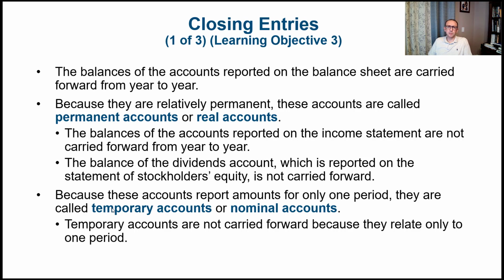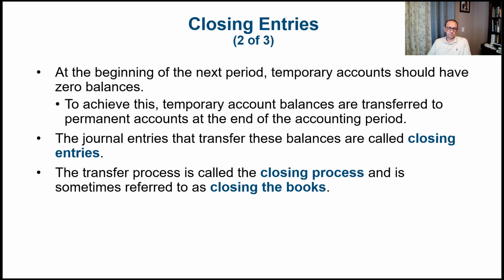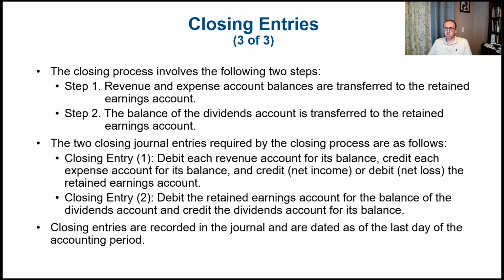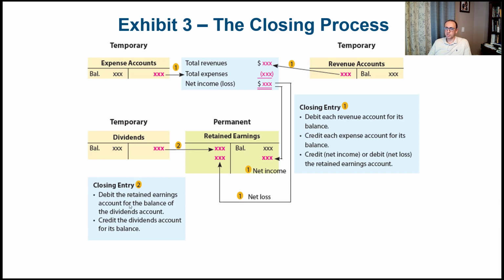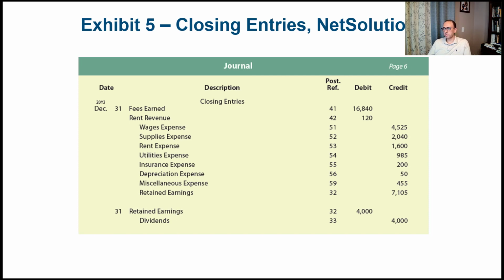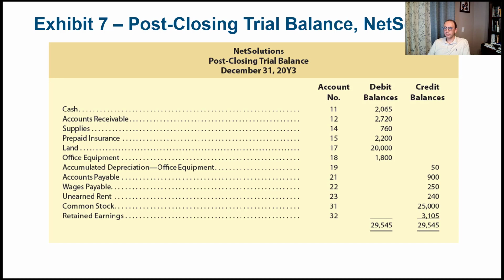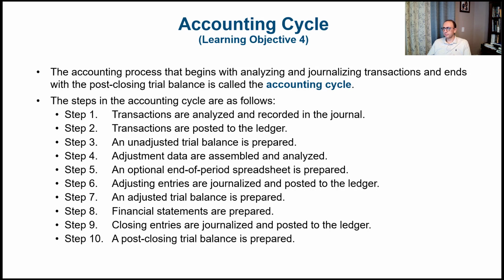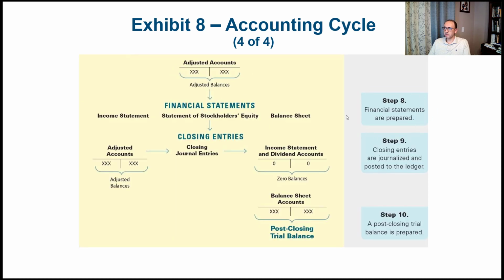Financial Accounting - Chapter 4 Part 2 - The Accounting Cycle